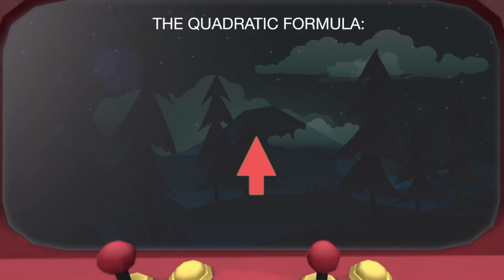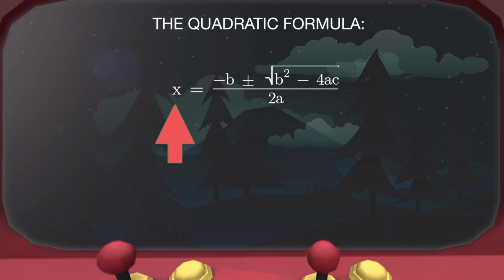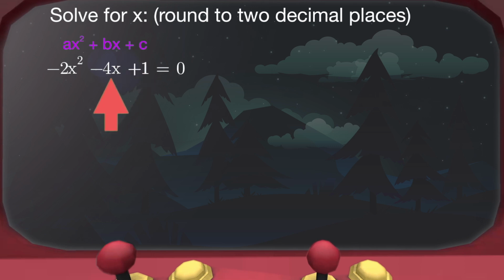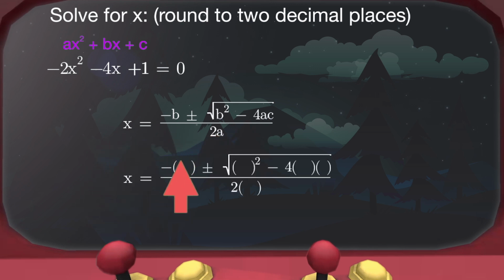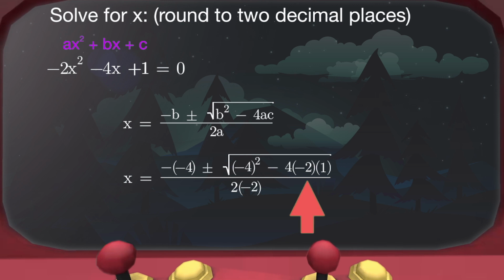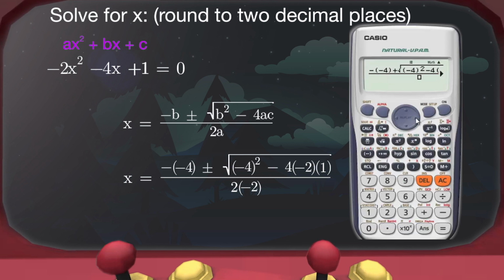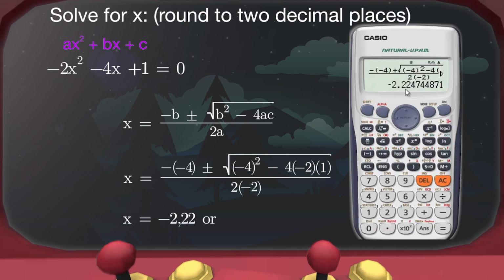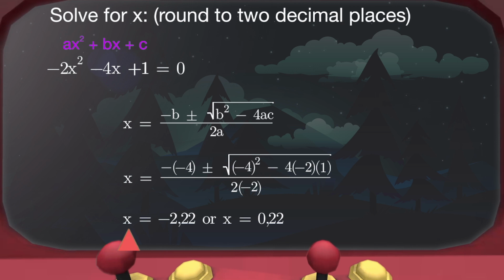Understand Algebra - Lesson 2 - the quadratic formula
In this lesson we will learn what the quadratic formula is and how to use it to calculate the roots of a quadratic equation.